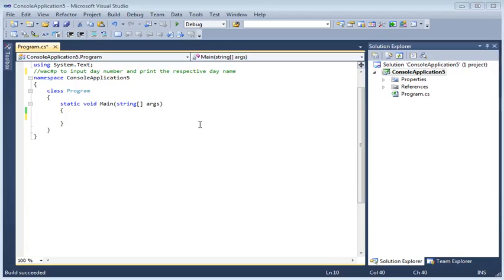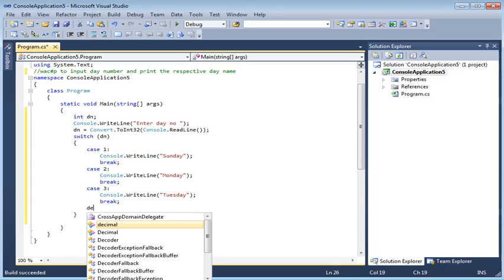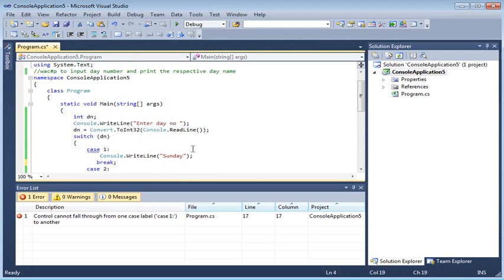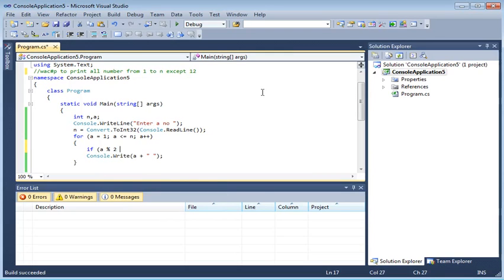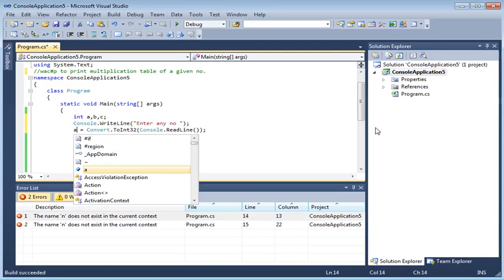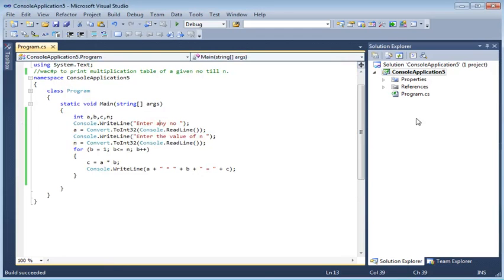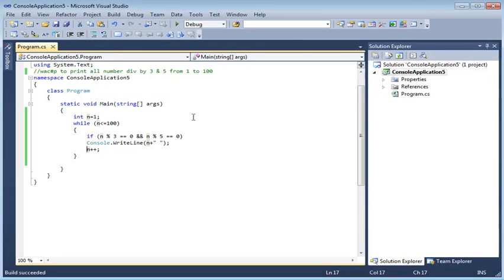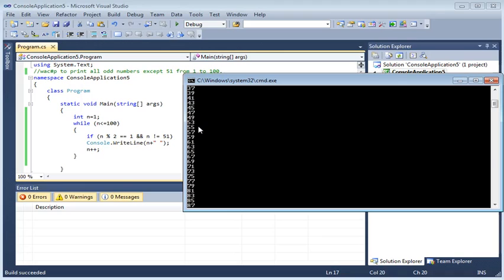C# - Switch statement and Looping Control